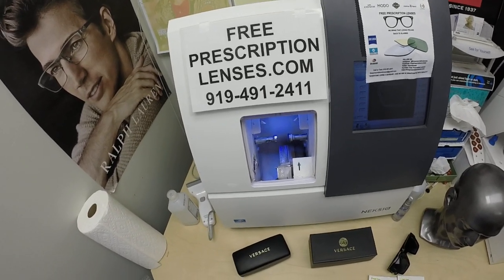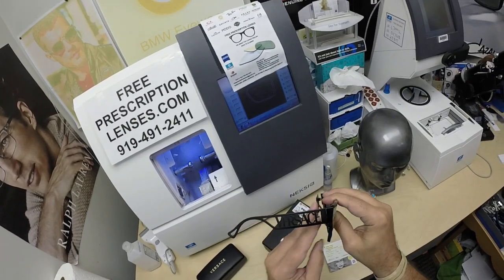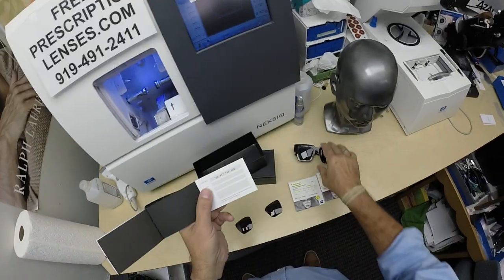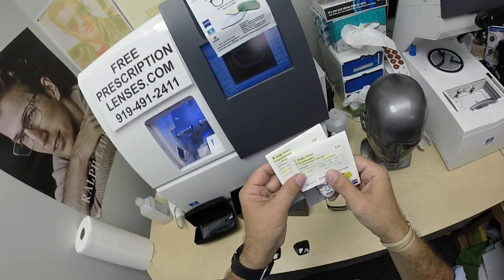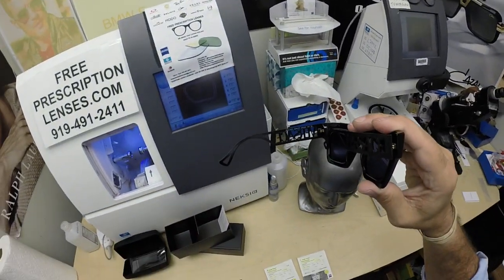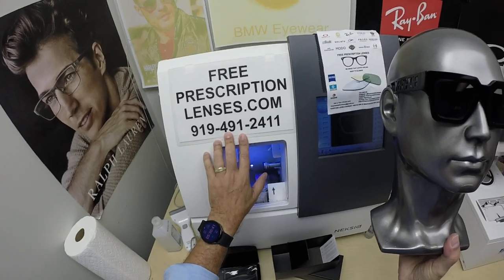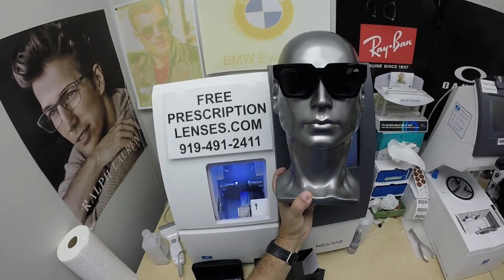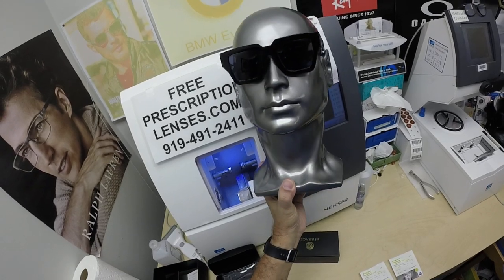Nikolai's Versace VE4431 | Zeiss Gray Sunglass Lenses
Link to this frame:
Watch as I show you Nikolai's Versace 4431 in size 50 in color 538087 black with black temples and his Zeiss sunglass gray lenses and DuraVision Sun back surface anti glare.
San Francisco is about to look mo better!